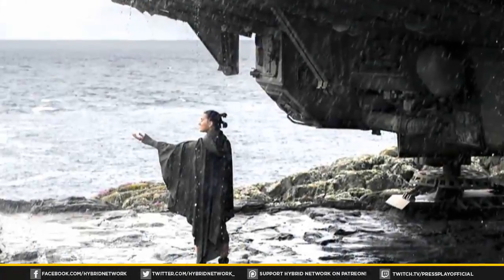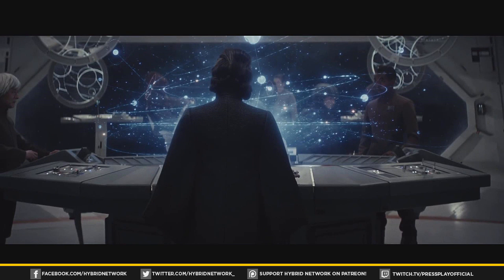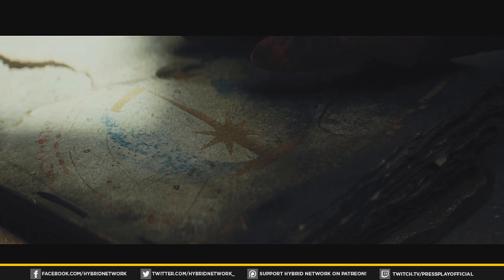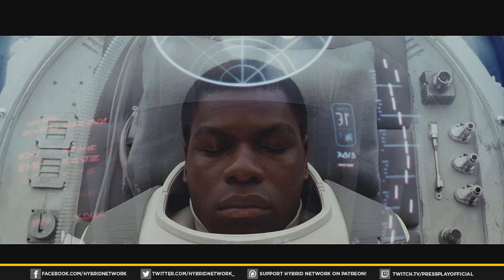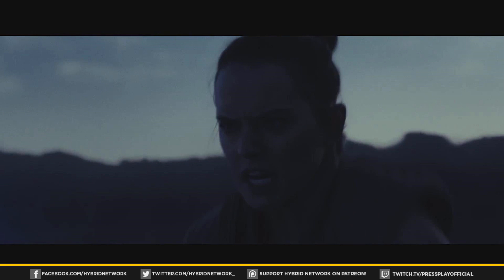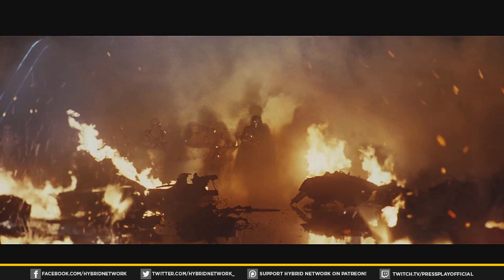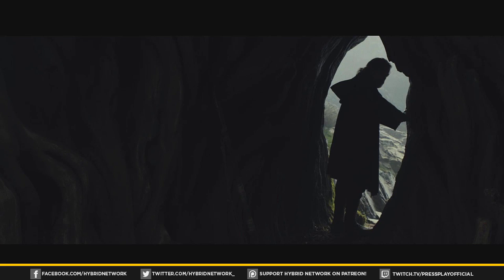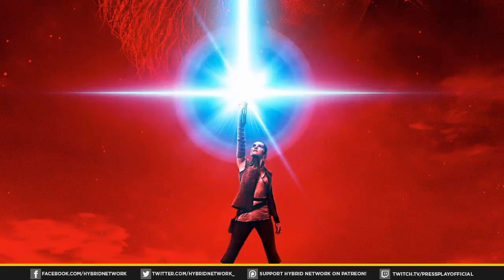Star Wars The Last Jedi Official Teaser Breakdown & Things We Learned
We provide an in-depth breakdown of the first teaser trailer for Star Wars: The Last Jedi! Has Luke gone to the Dark Side? What happend to Kylo? Will Rey complete her training? Let's find out!